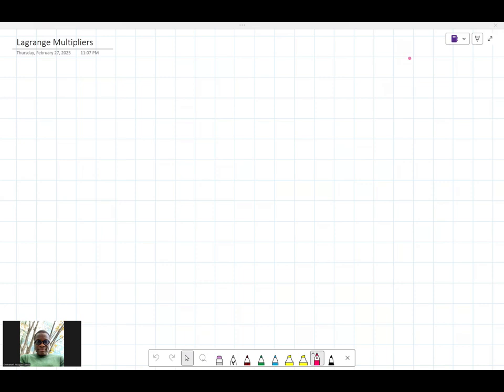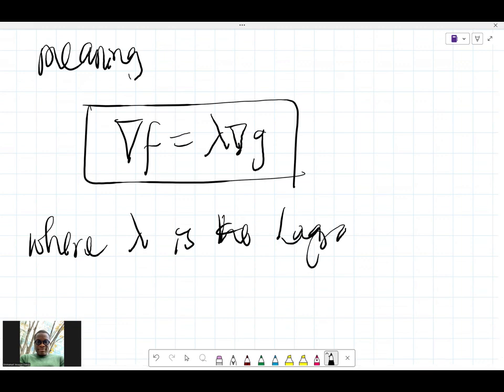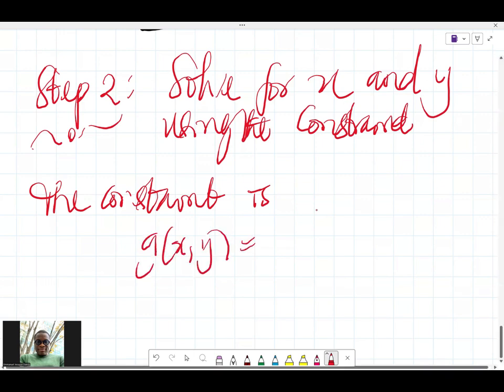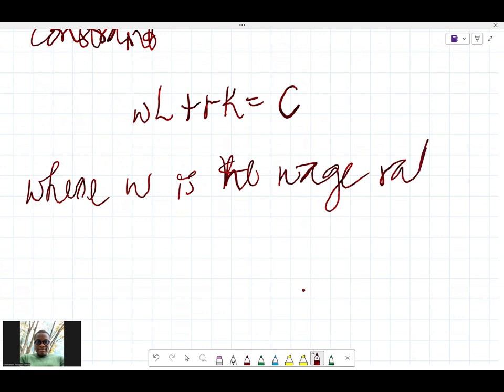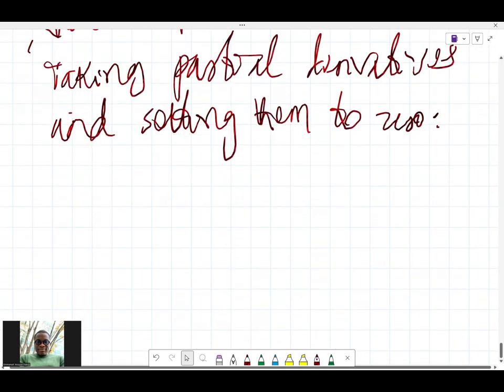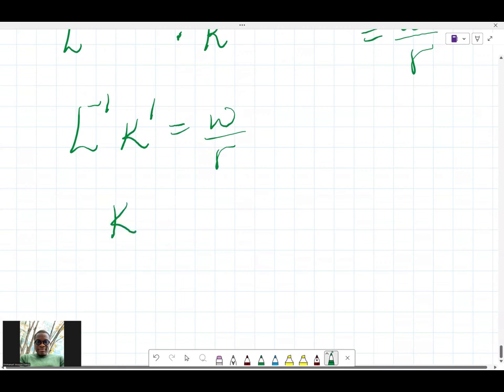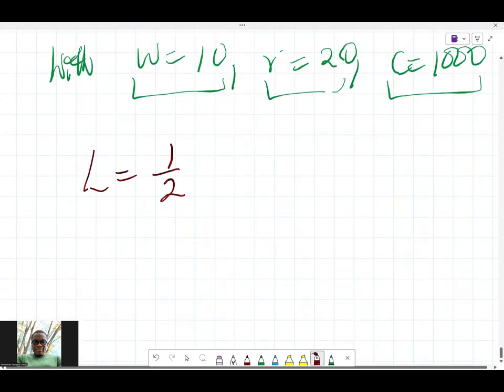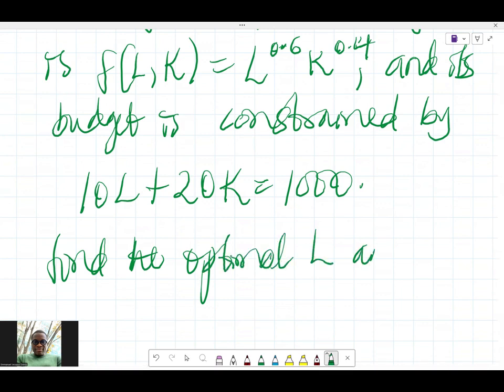8. Lagrange Multipliers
In this video, we explore the concept of Lagrange multipliers and how they are applied to optimize functions under constraints.

Using a practical example with a Cobb-Douglas production function, we walk through the steps to find the optimal allocation of labor and capital to maximize output while adhering to a budget constraint.

This method is widely used in economics and optimization problems to solve complex real-world issues.

Watch to understand how this powerful tool can help find the best solutions under specific conditions!